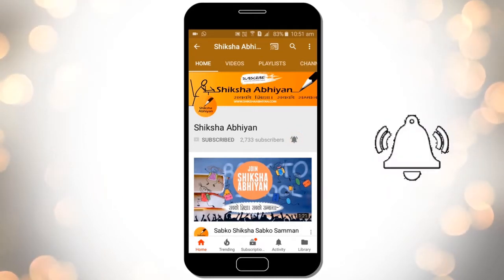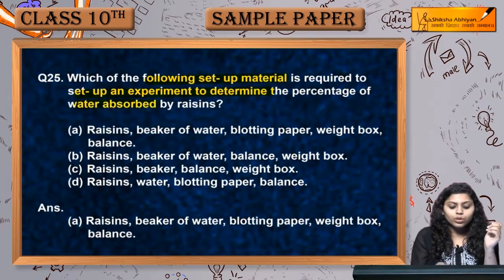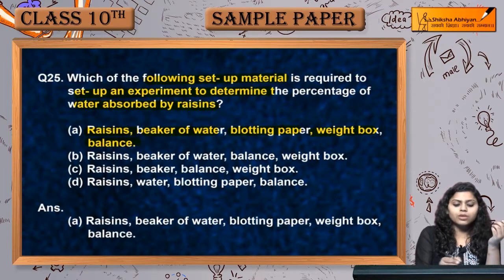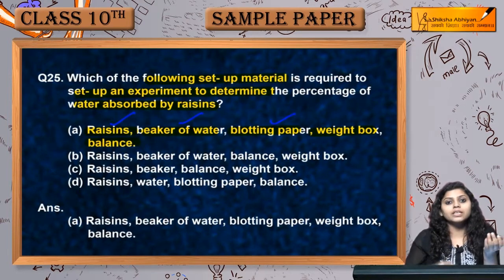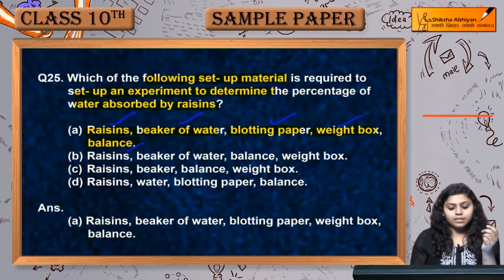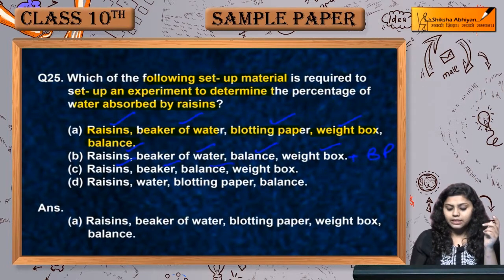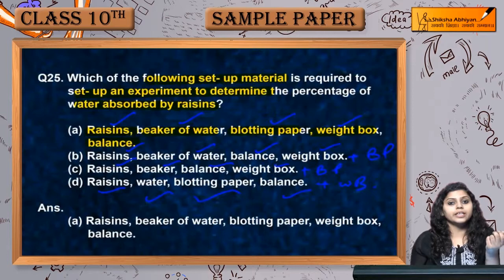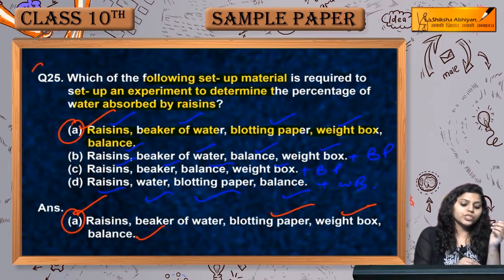Q25 Experimental set up to determine percentage of water absorbed by raisins- CBSE Class 10 Science